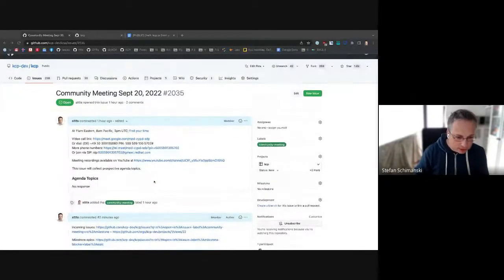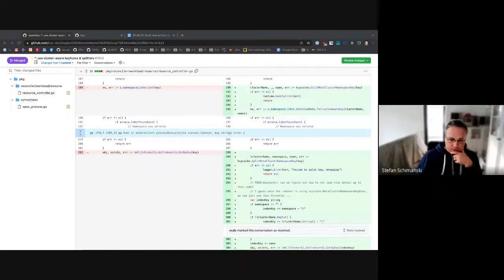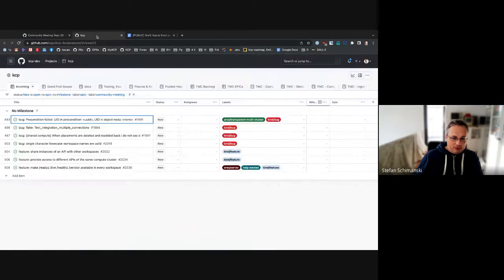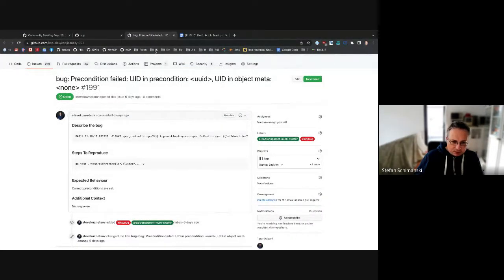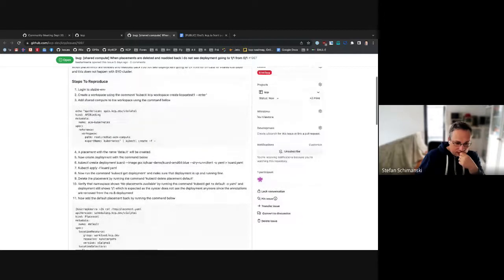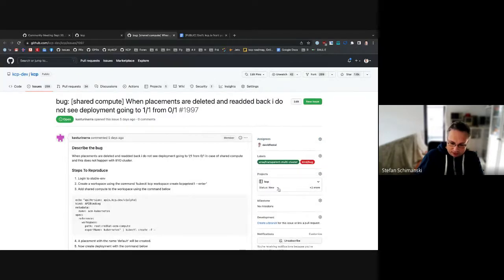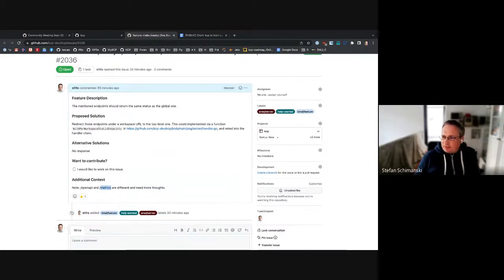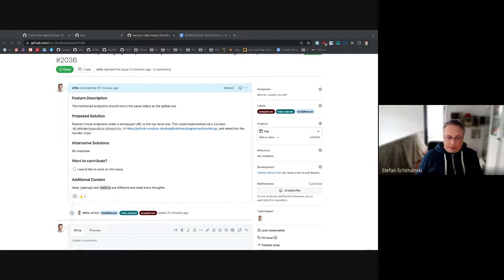Community Meeting, September 20, 2022